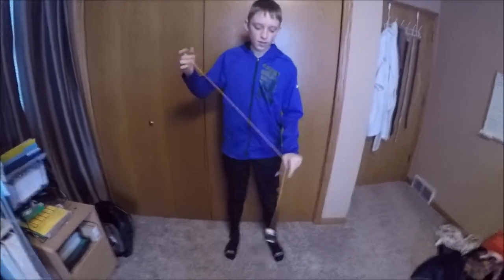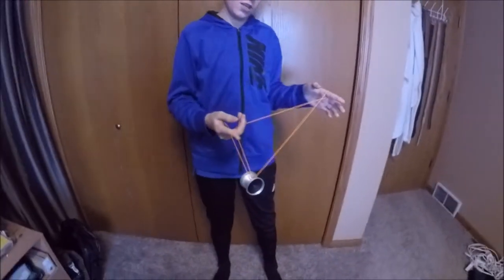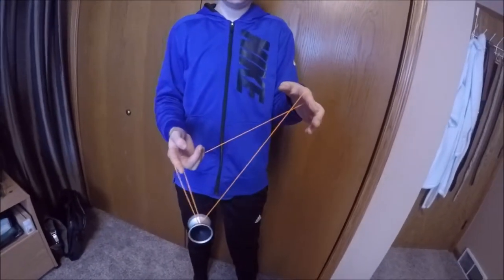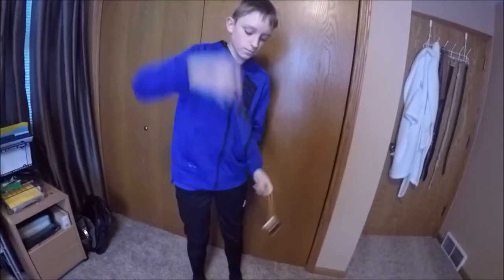1.5 Mount!! (Yoyo)